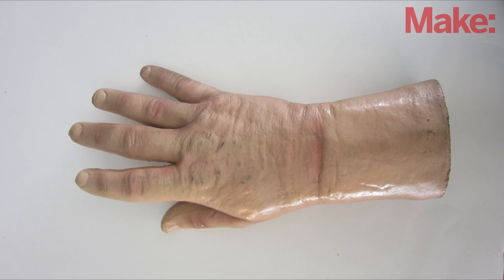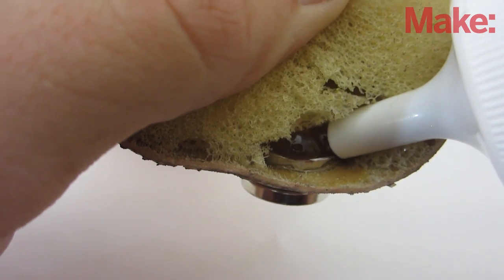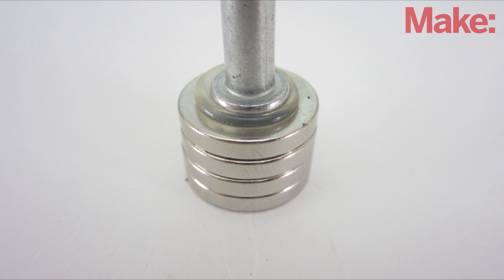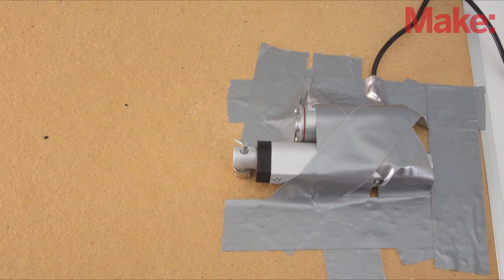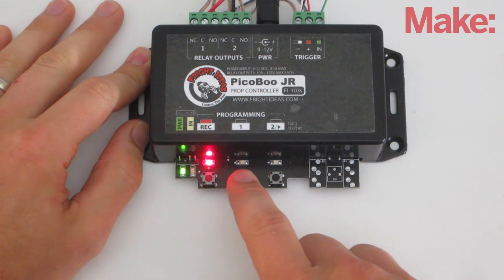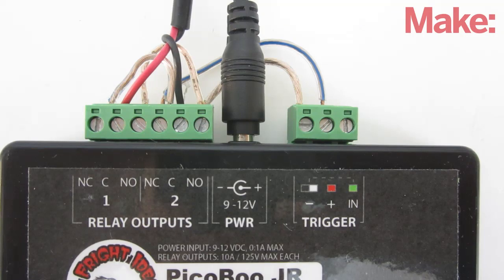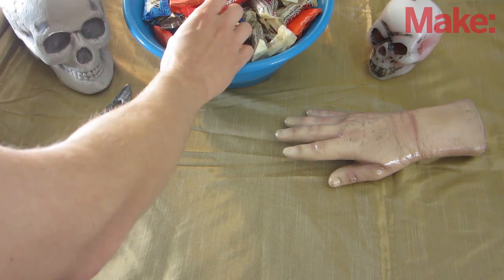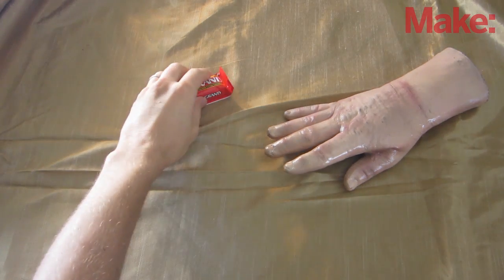Automatic Moving Halloween Props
In this project, I show you how to use magnets to make Halloween props on a table move without anything touching them, as well as how to automate the prop with a motor and microcontroller.